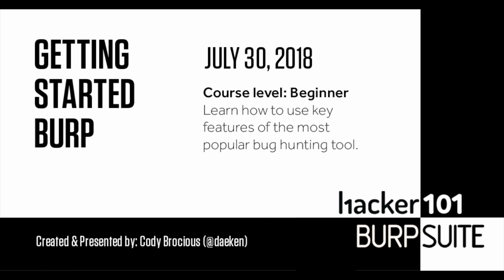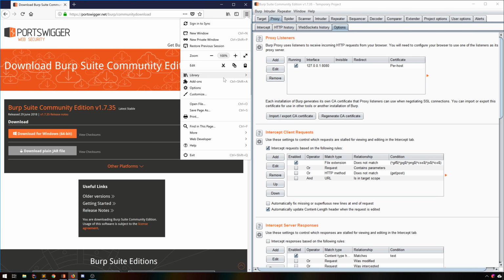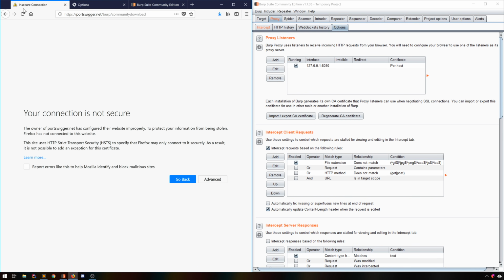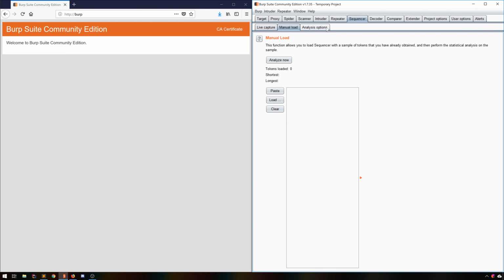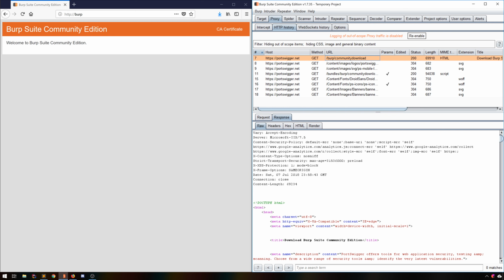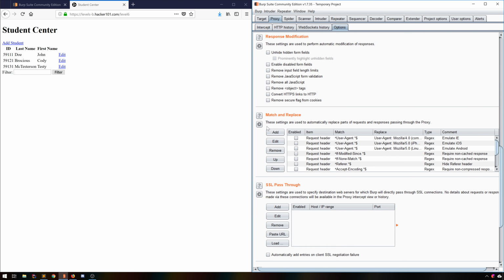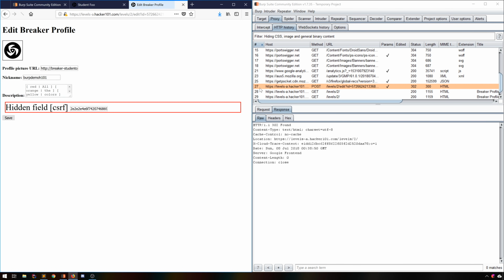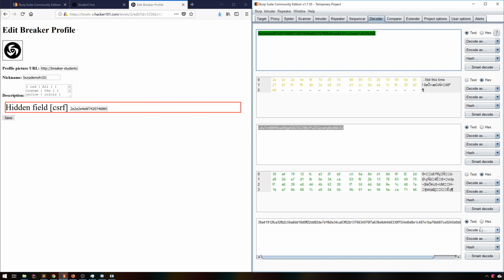Getting Started With Burp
Hacker101 is taking you back to the basics in “Getting Started with Burp,” the first of three episodes focused on leveling up every hacker’s experience on the most used hacking tool.   Cody Brocious teaches you how to use Burp Suite's core functions to find and exploit bugs.